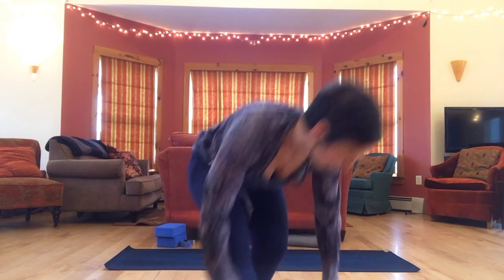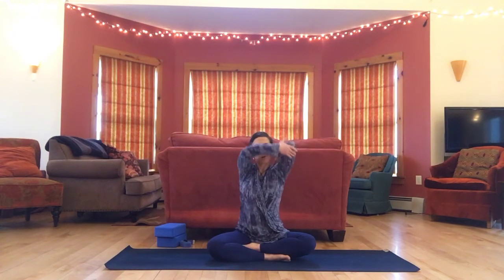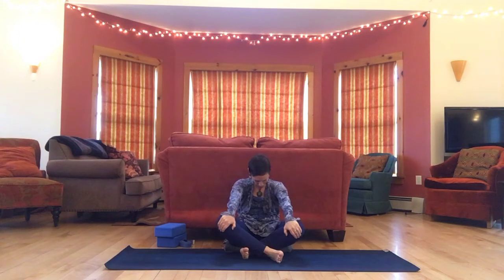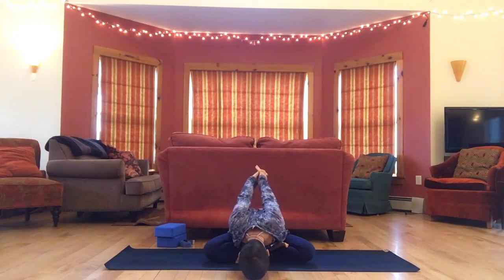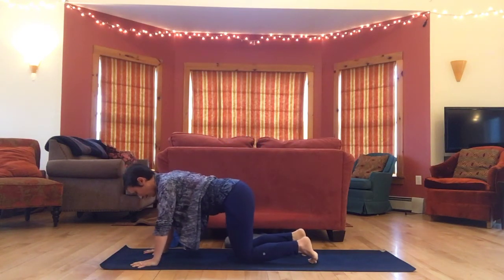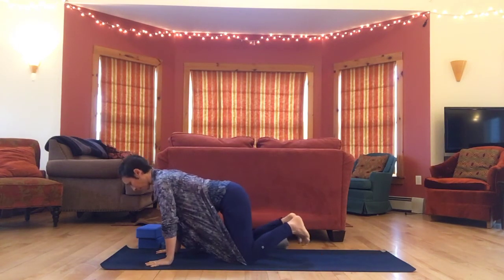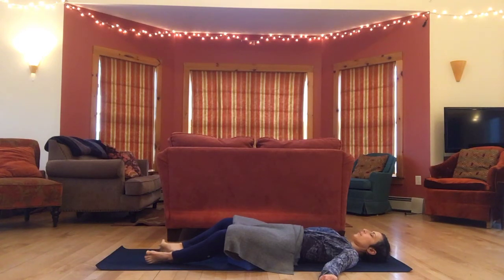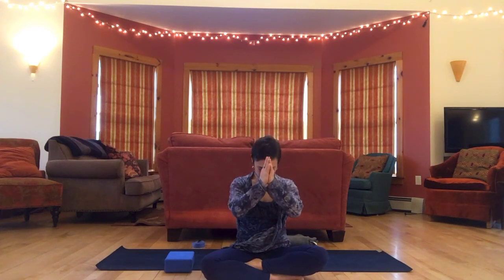Short full flow yoga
Full practice in only 15 minutes with short savasana. Includes seated arm stretches, down dog, lunge with twist, hamstring and quad stretch, bridge, hip stretch and savasana.
For a full list of videos and more info on other offerings